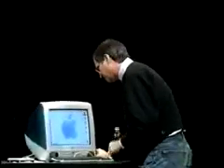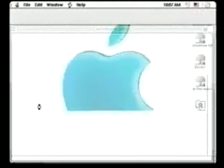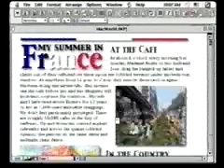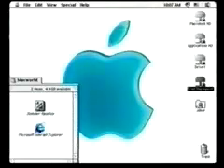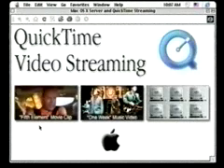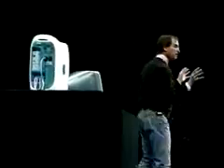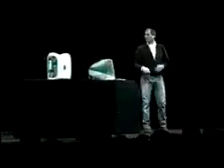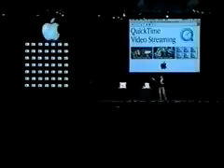Mac OSX Server demo 50 iMacs MacWorld San Francisco 19999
Fanboy Stuff Jubelperser